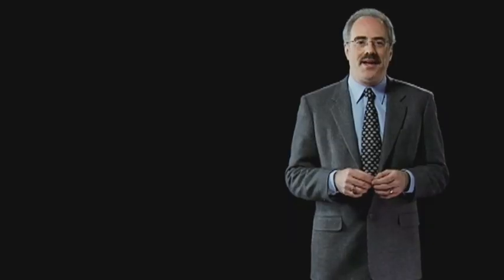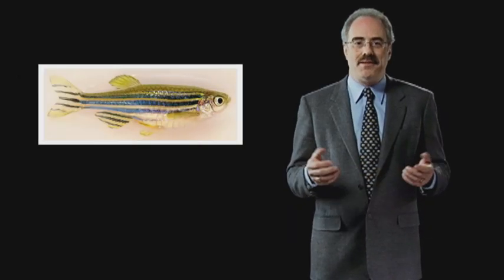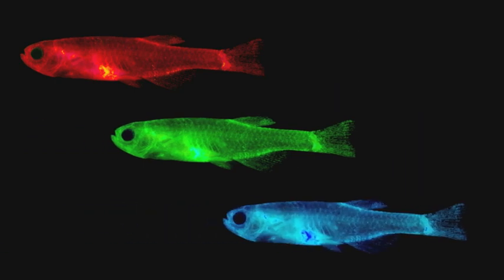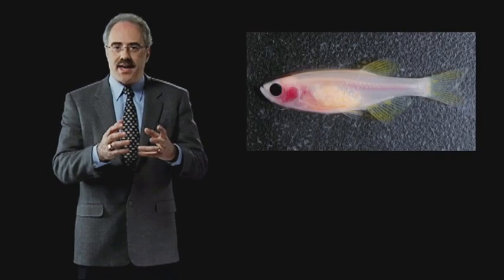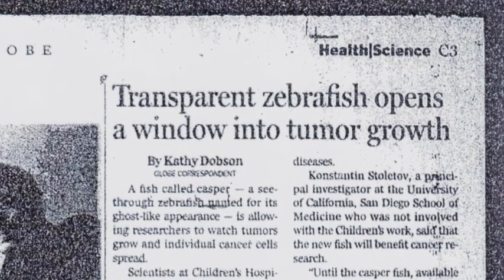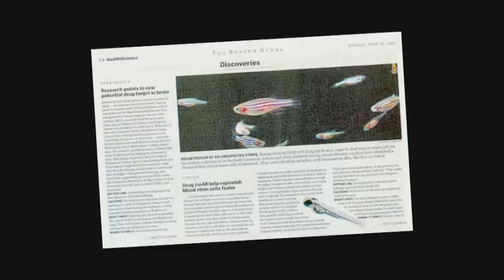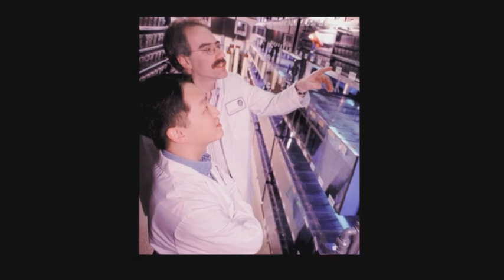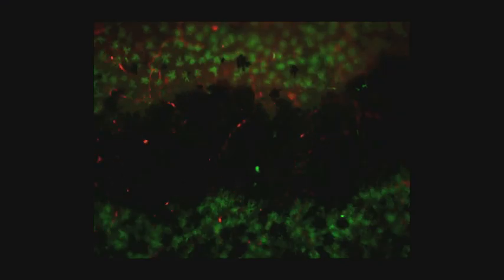Len Zon: Fishing for Answers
Len Zon goes all Dr. Seuss and studies zebrafish to find treatments for cancer.

Len is a cancer researcher at Harvard Medical School and a practicing oncologist at Children's Hospital in Boston.

Like Len's profile? Visit "The Secret Life of Scientists and Engineers" online and on Facebook.

"The Secret Life of Scientists and Engineers" is an Emmy-nominated web video series and site from the makers of the acclaimed science series, PBS's NOVA. Each episode profiles one of today's leading scientists, and shows what happens when the lab coats come off. Secret Life is produced by Seftel Productions, Inc.